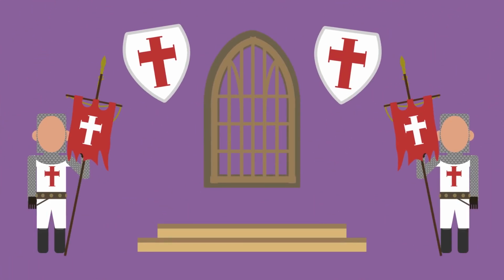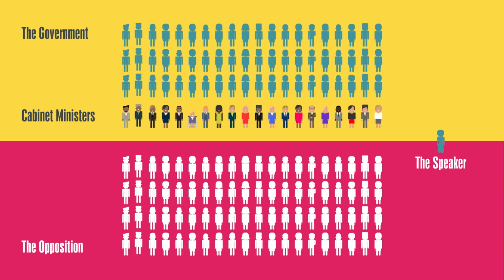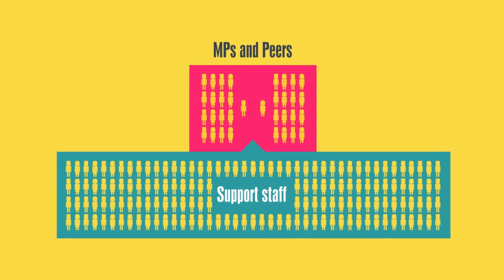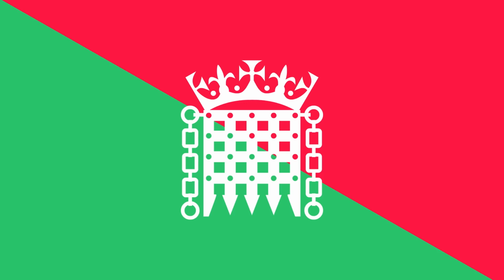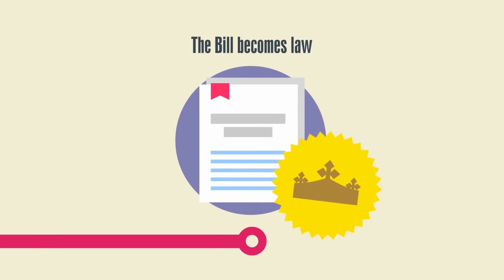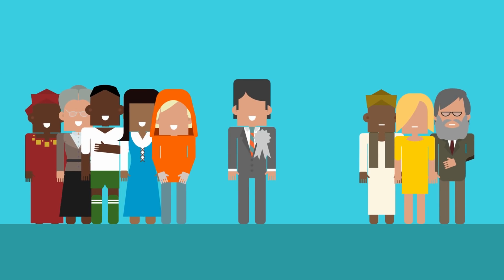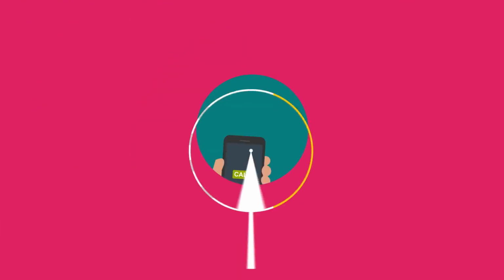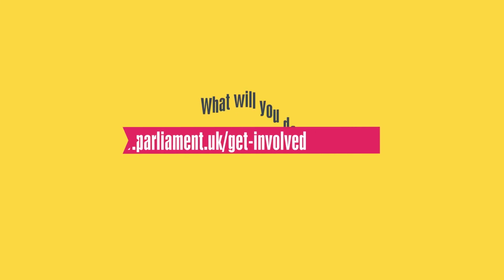UK Parliament Introduction